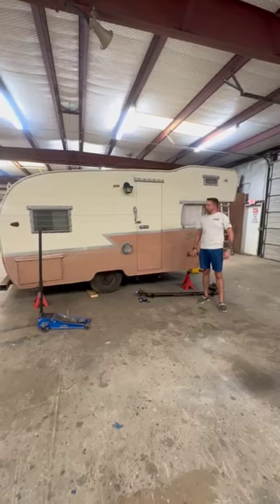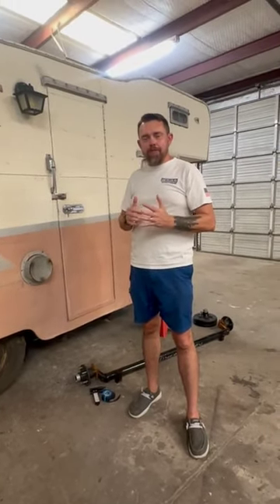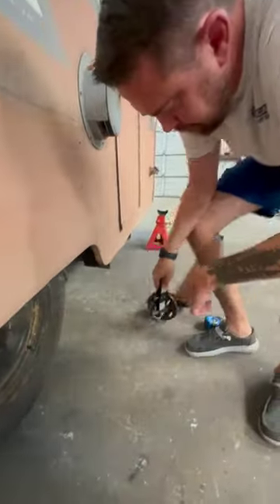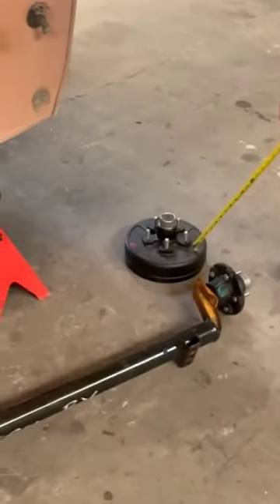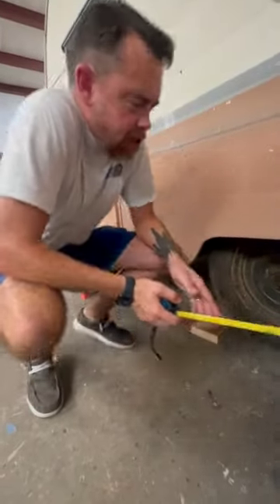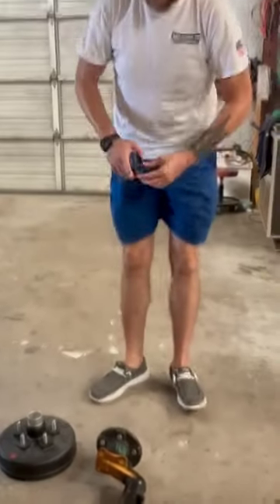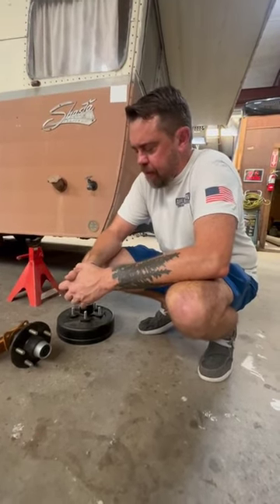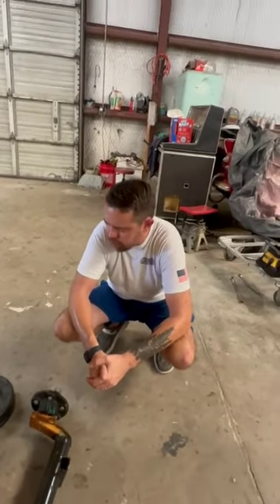Replace Your Vintage Trailer Axle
Ethan Langley of American RV Restoration offers a guide on replacing the axle of your vintage trailer. In this hands-on session, Ethan will cover the essential steps involved in removing and installing a new axle, ensuring your trailer is safe and roadworthy. From understanding axle types and weight ratings to the tools and techniques needed for a smooth replacement, this talk is perfect for both novice restorers and seasoned enthusiasts. Learn how to identify signs of axle wear, choose the right replacement, and avoid common pitfalls in the restoration process. Whether you're tackling this task for the first time or looking to refine your skills, Ethan's expert advice will leave you confident and prepared.